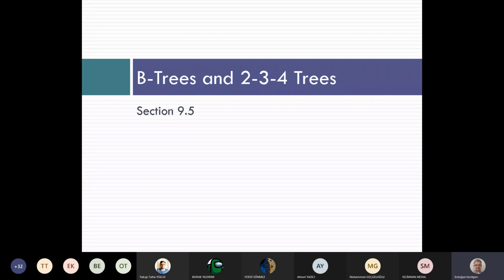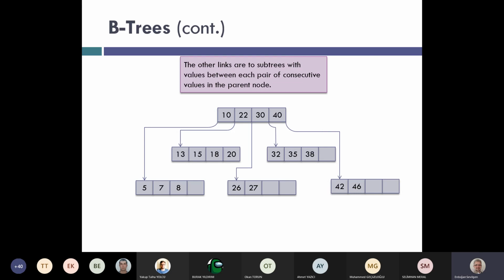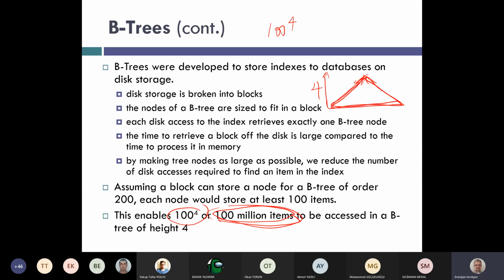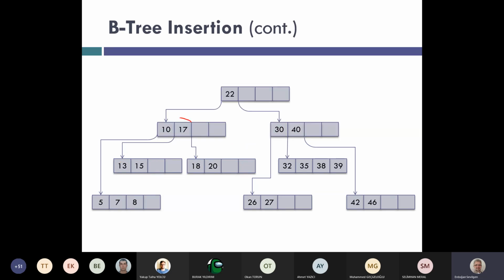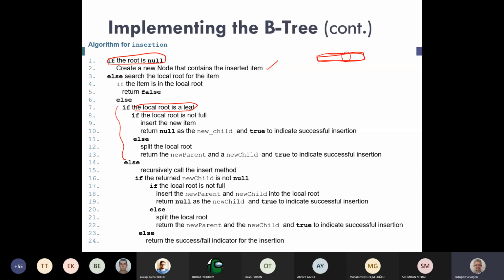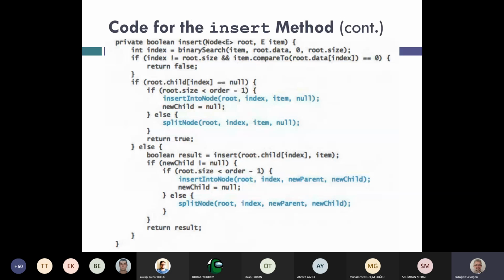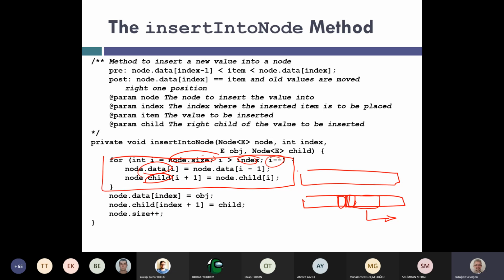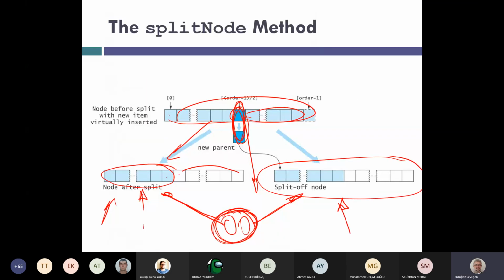CSE222 - 34. Ders 1. Part (25.05.2021)